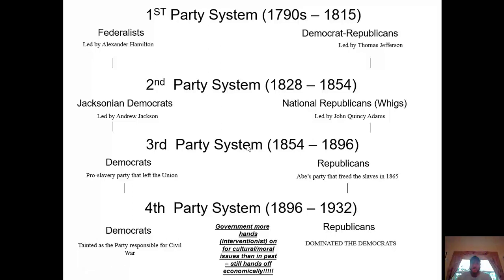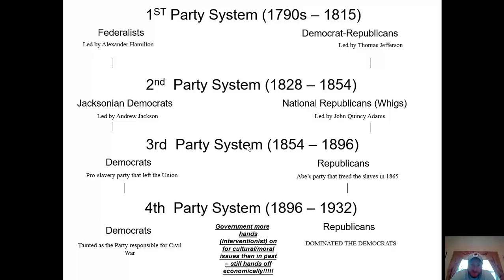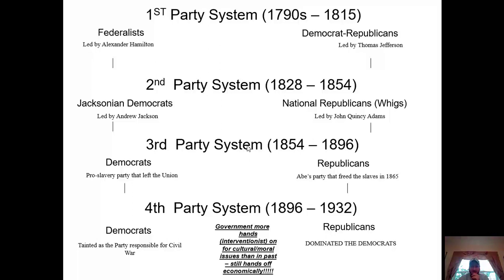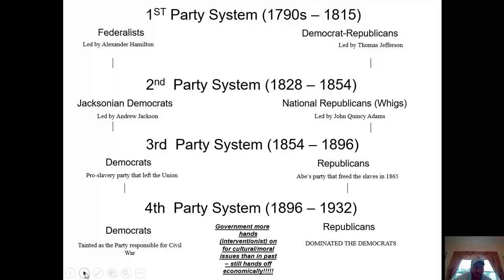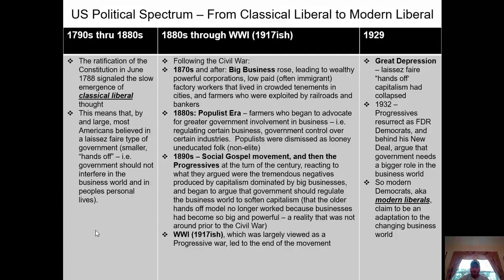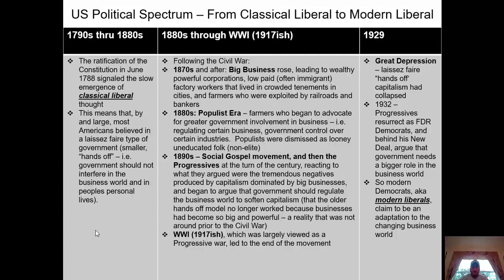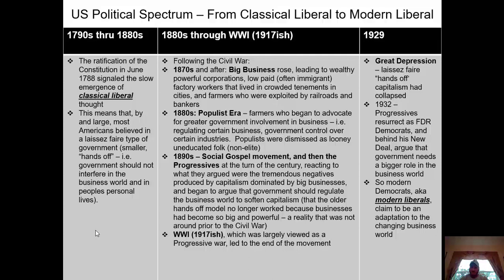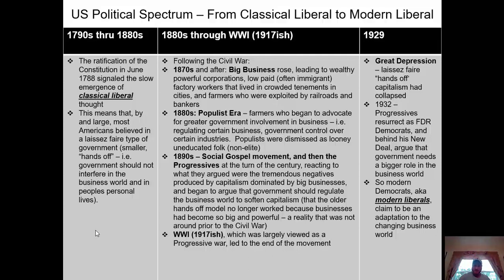Progressive Political Spectrum corrected